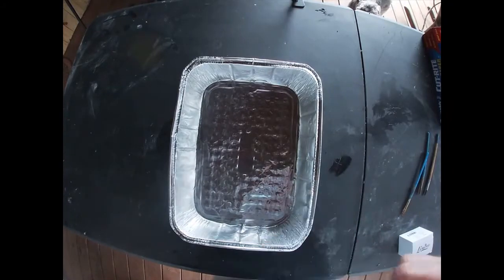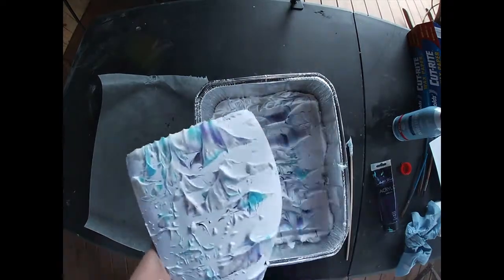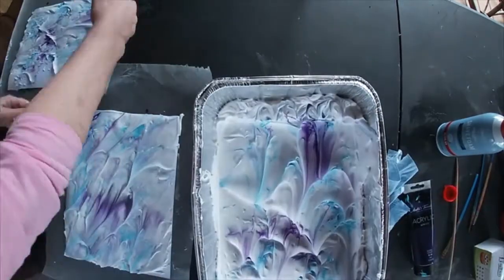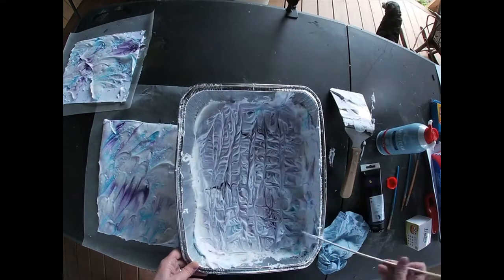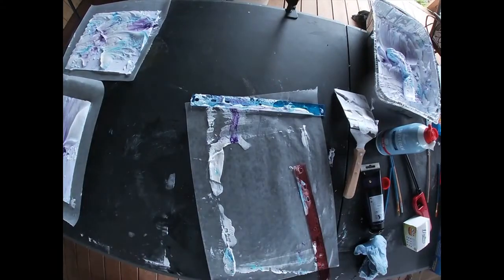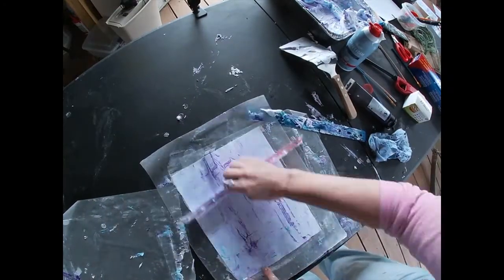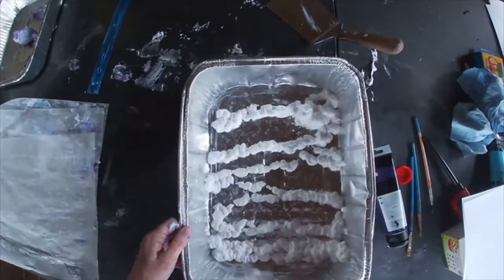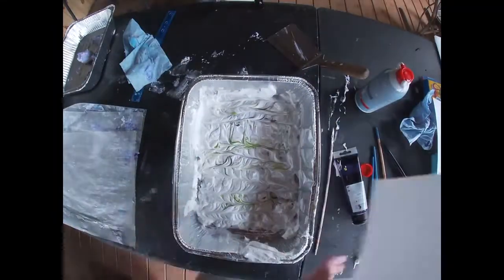Marbled Paper using Shaving Cream & Acrylic Paint | Marbling Paper | Junk Journaling Supplies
It's SUPPLY SUNDAY!  Make your own marbled paper with shaving cream - a quick and easy way to generate some very interesting results to display within your junk journal or art journal.

Simple and easy technique to create a background
Step 1 -- Spray shaving cream in a pan that will accommodate your paper
Step 2 - disperse your paint in small dollops
Step 3 - Swirl with a tooth pick or skewer
Step 4 - Lay your paper and press firmly on top of the paint and shaving cream
Step 5 - Pull the paper from the pan and lay it shaving cream up on a piece of wax paper for 3 minutes.
Step 6 - Gently squeegee off the shaving cream with a squeegee or a ruler.
Step 7 - ENJOY the result!